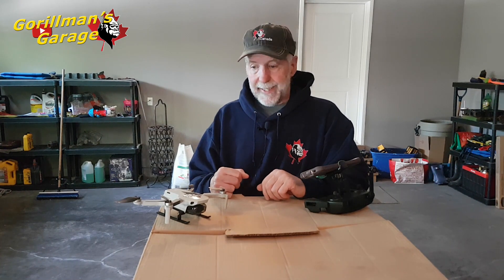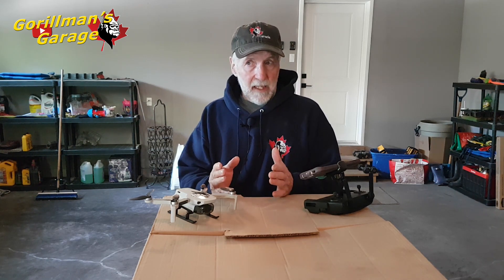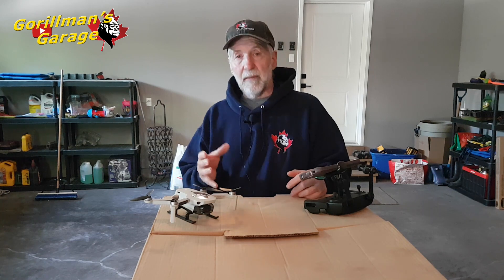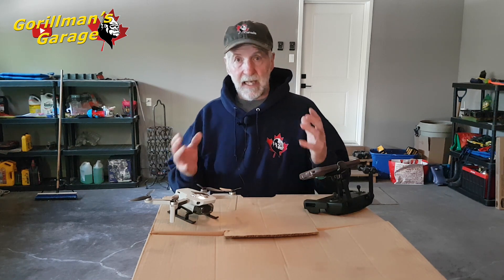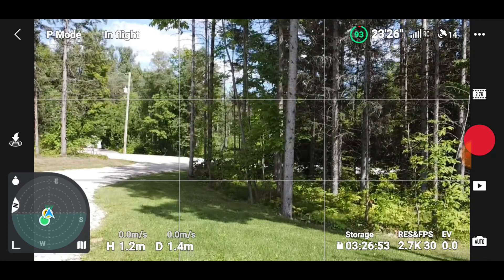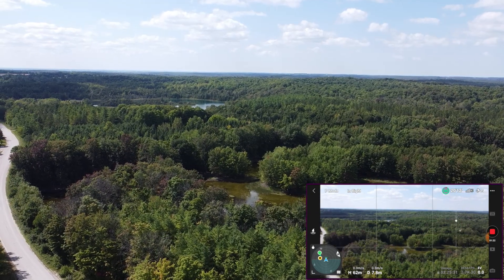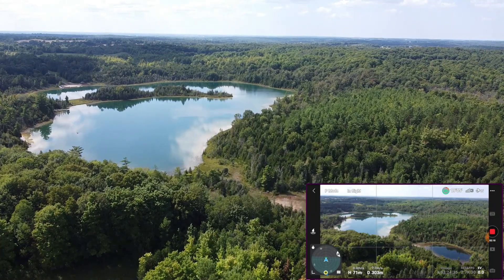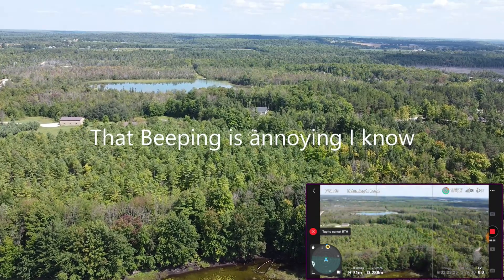DJI Mavic Mini -Put away for 9 months - still relevant in 2023?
DJI Mavic Mini. One of the first Mini drones with a 1/2.3 camera. It was good then.. Is it good now?
How does it fare amongst new Tech?
This is the last of my "Control" experiments. Flying opposed to the directional antenna. Who came out on top? At what cost? At what sacrifice?

The Mavic Mini performs in company with advancing Ai. But it does the basics very well.

Stay Safe